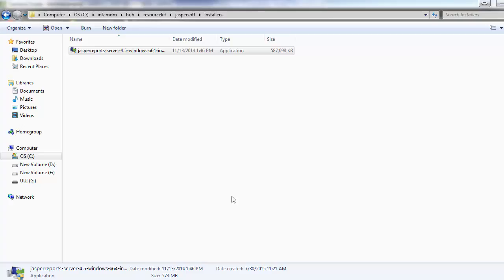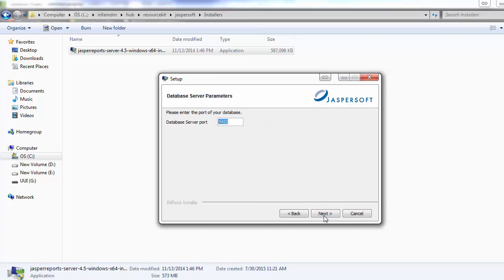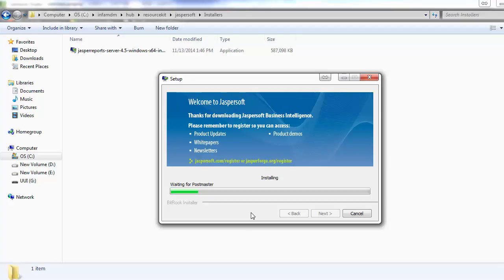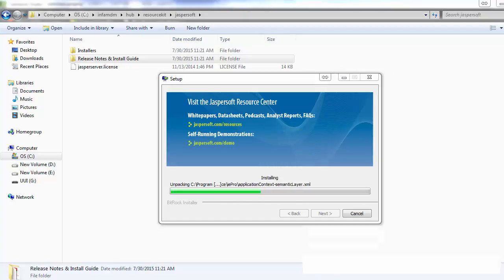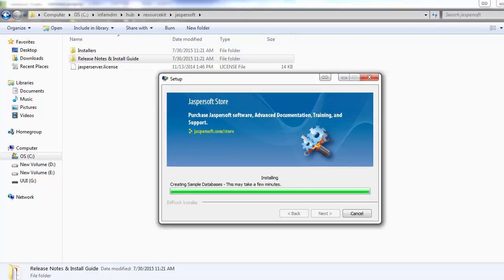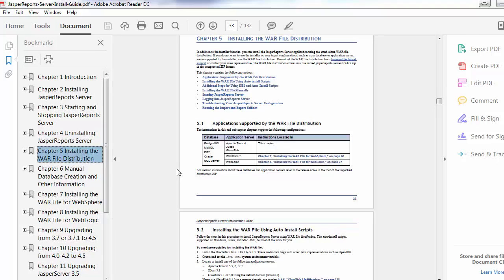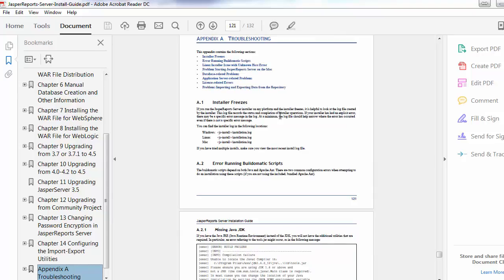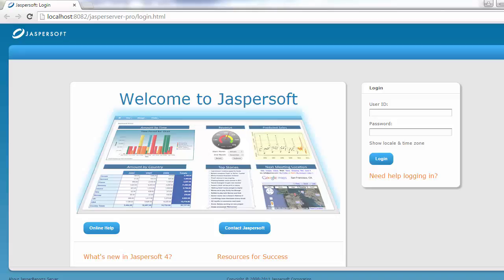44. Jasper Report Server installation for Informatica MDM IDD Application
This video gives detailed steps for installating Jasper Report Server for Informatica MDM IDD application.